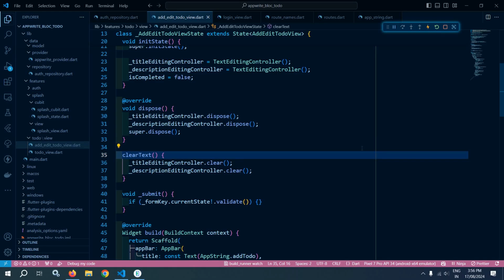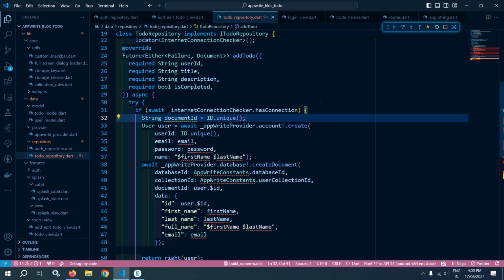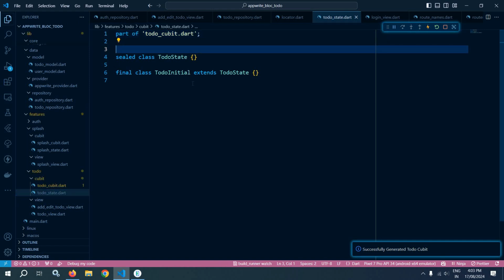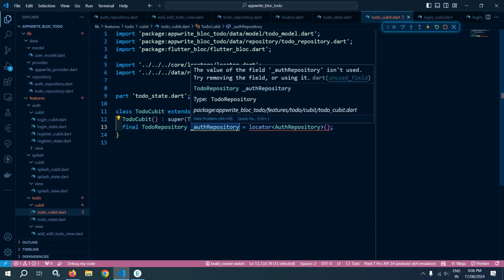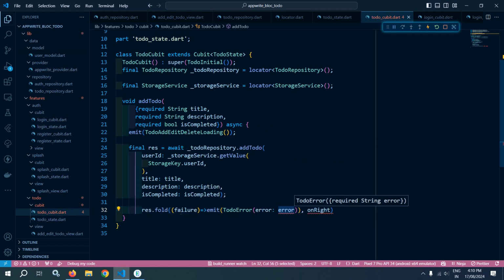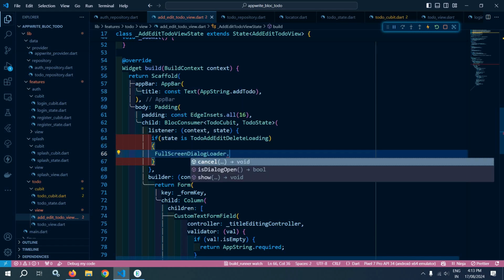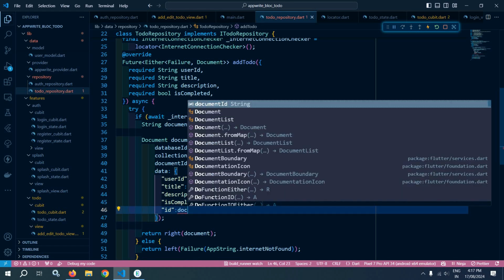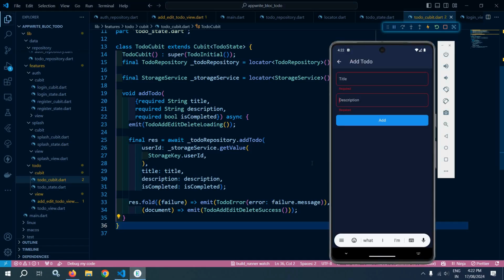#16 || Save TODO || Flutter Appwrite Todo App with Bloc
In this video I have discussed how to save the Todo details to Appwrite.